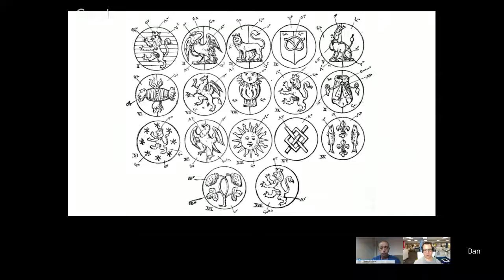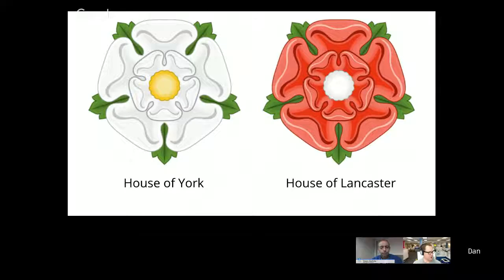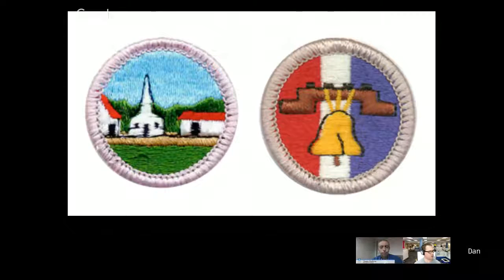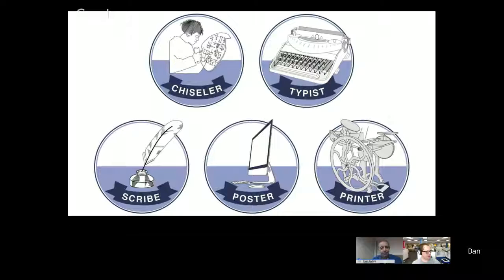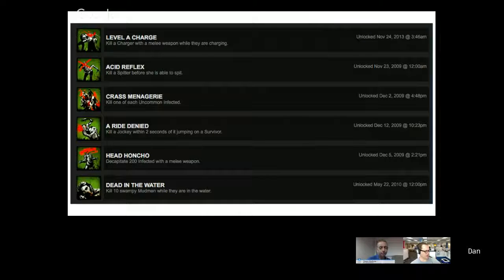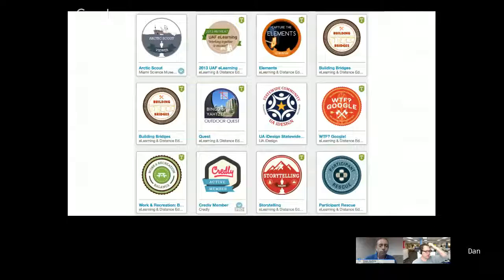Gaming: Badging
Gaming Techniques: Using badging for student motivation. This session will be an overview of game mechanics using badges as an incentive by looking at some examples as well as practical application on setting the framework up in Bb.